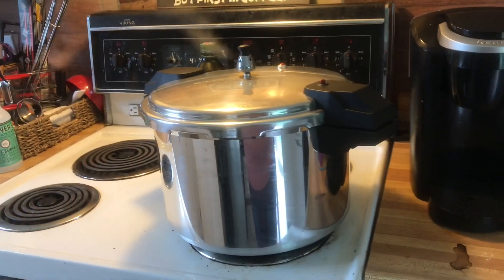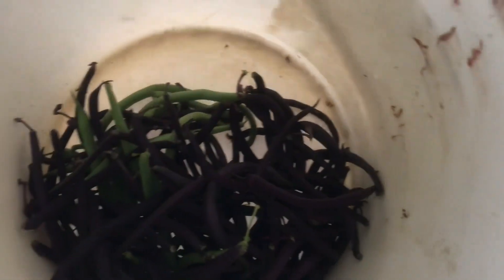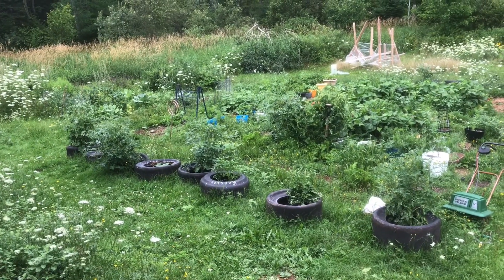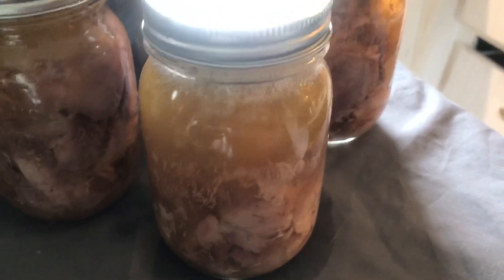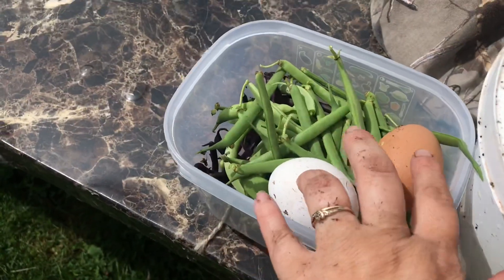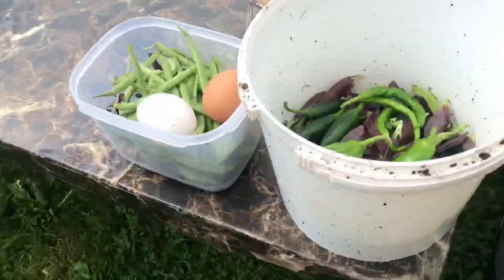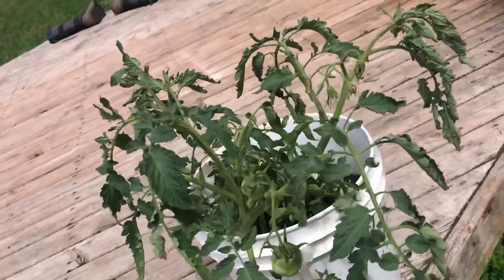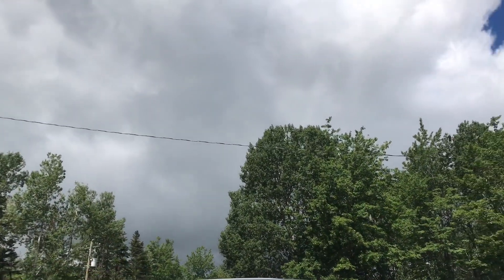We are in the full swing of Homestead Chaos!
It’s been an extremely busy few days !!

Triple B Family Traditions
8160 route 12 Ellerslie PE Canada C0b1j0

Wanna help our homestead please visit our Amazon wish list!

Thank you following us on this journey!